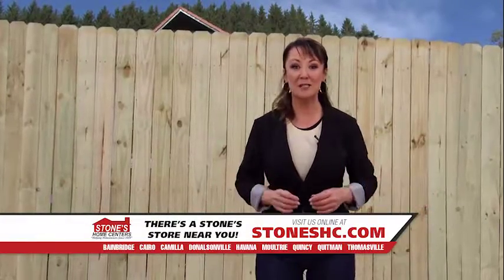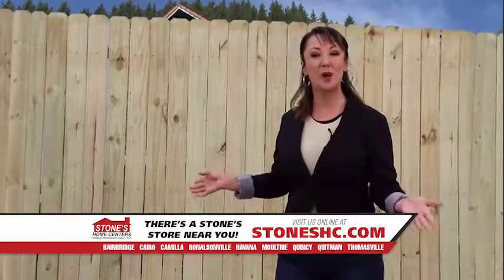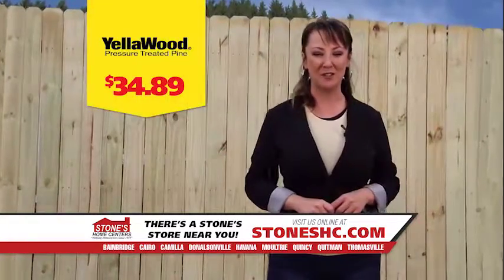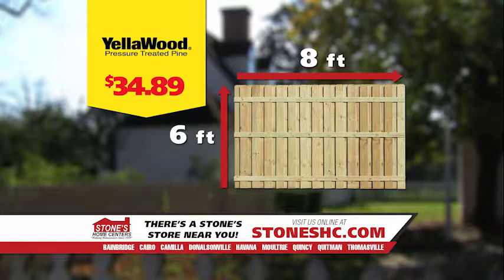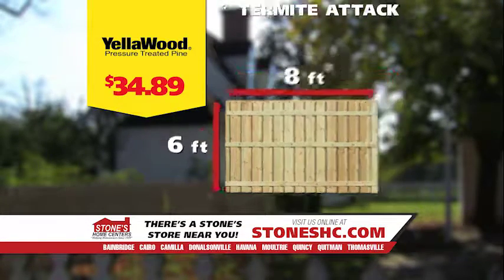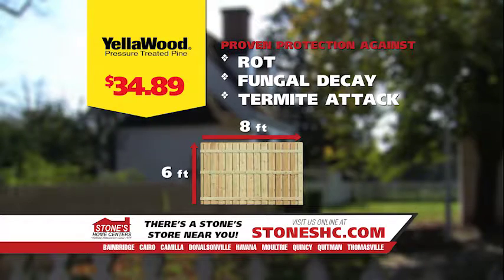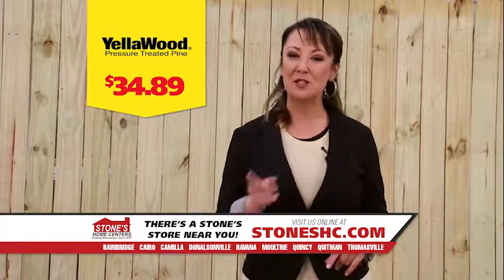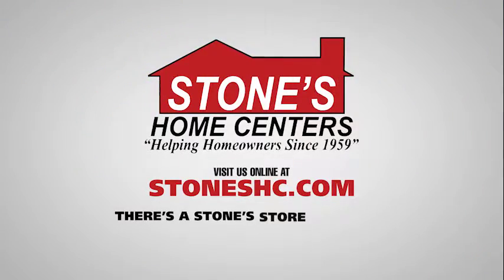Stones Spring 2017 Yellawood